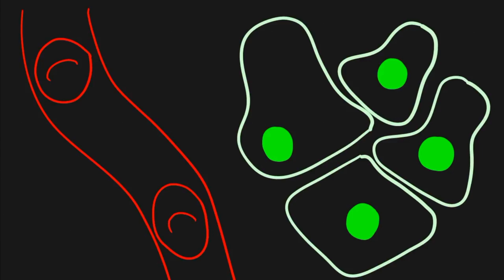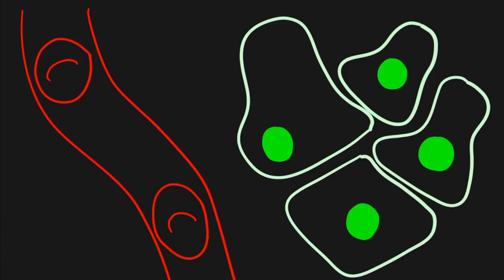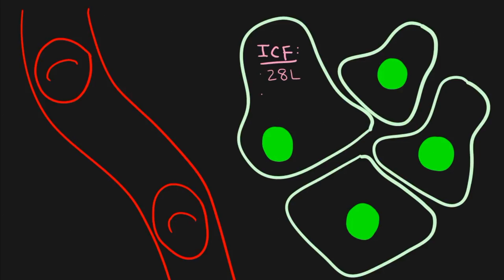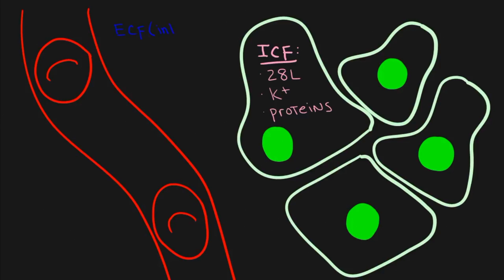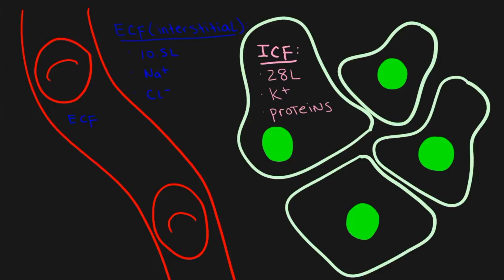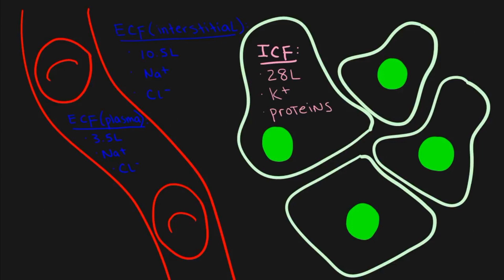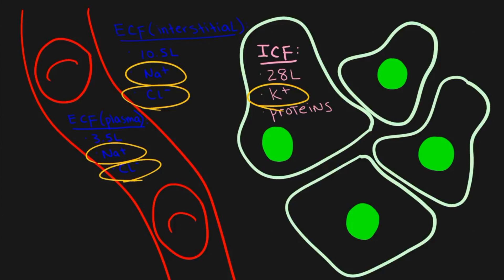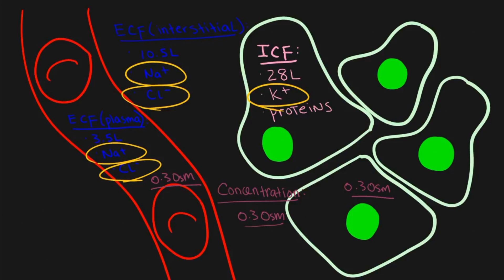3. Intro to fluid compartments: ECF and ICF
1:05 : Intracellular fluid or ICF
1:51 : Extracellular fluid or ECF (interstitial)
2:38 : Extracellular fluid or ECF (intravascular or plasma)
3:39 : All fluid compartments have same concentration of solutes

For related videos, see below!

"Physio Flip" contains a semester's worth of physiology lectures, created by a physiology professor. I made this channel to help my students learn physiology on their own time, at their own pace. To help others do the same, I published my lectures.

This channel is dedicated to helping students and instructors navigate physiology by providing full access to a semester's worth of physiology videos.  Some videos are entire lectures while others are one part of a lecture.  You can follow through the video series in order by following the numbers that are in each video title.

This is an overview of the general features of the ICF (intracellular fluid) and the ECF (extracellular fluid), comparing things like their osmolarities and which ions tend to be present in high concentration.